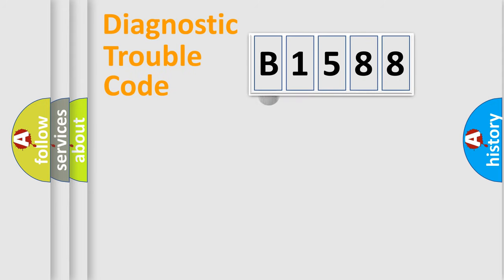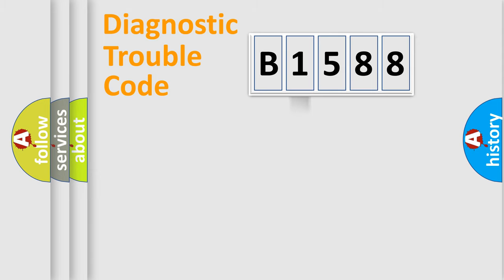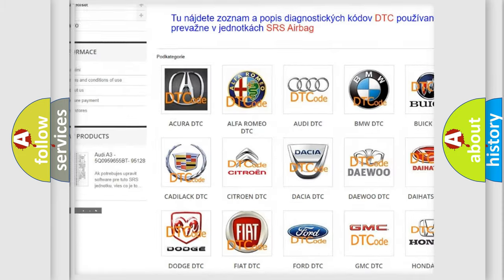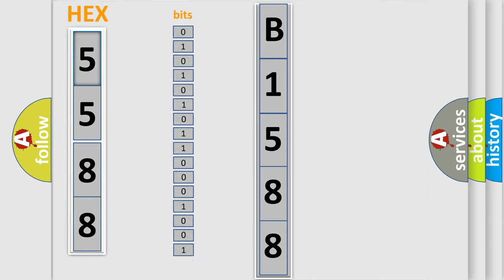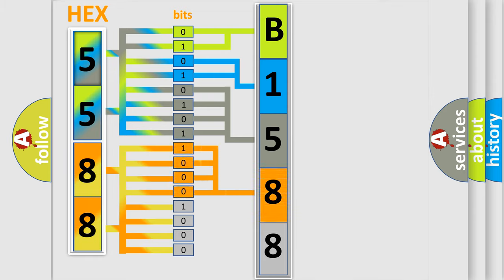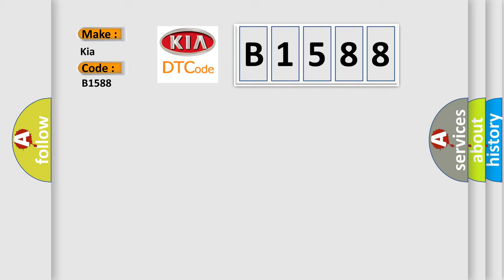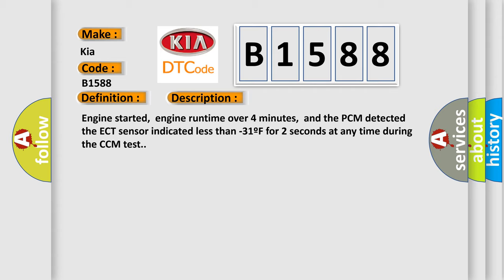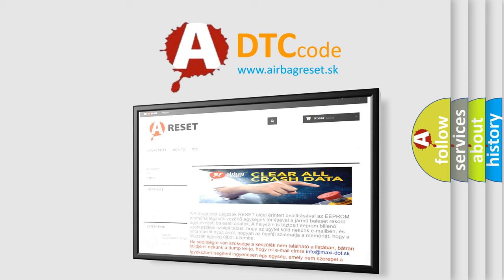DTC KIA B1588 Short Explanation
Contents:
0:21 Basic DTC analysis according to OBD2 protocol standard.
1:48 Insight into programming
2:58 A diagnostically understandable description of the Diagnostic Trouble Code
3:05 Basic error definition

Make:
Kia
Code:
B1588
Definition:
ECT Sensor Circuit Low Temperature (Intermittent)
Description:
Engine started,engine runtime over 4 minutes,and the PCM detected the ECT sensor indicated less than -31ºF for 2 seconds at any time during the CCM test.
Cause:
ECT sensor signal circuit is open between the sensor and PCMECT sensor signal circuit is shorted to VREF (5v)ECT sensor is damaged or it has failed (it may be open)PCM has failed